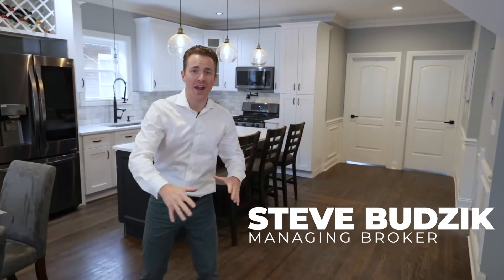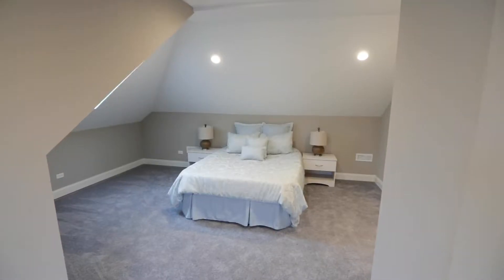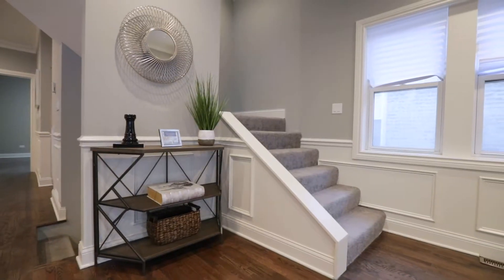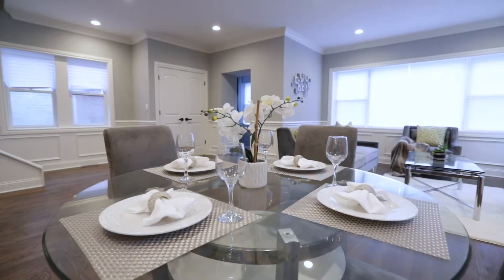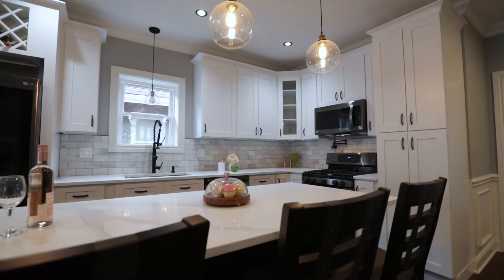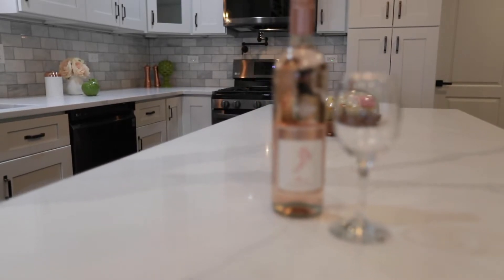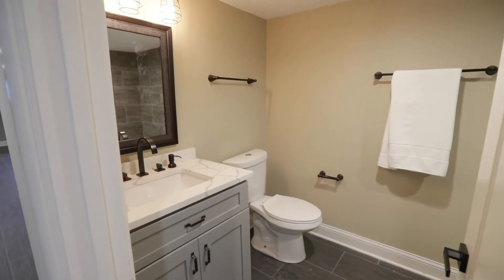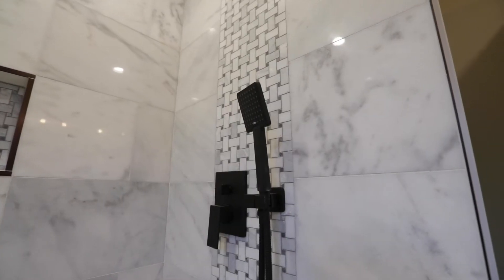Home for Sale in Chicago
INCREDIBLY RENOVATED HOME THAT IS TURN KEY AND READY FOR YOU! This home boasts 6 spacious bedrooms and 3 full baths! With over 2800 square feet, not including the full finished basement with 2 bedrooms, full bath & large recreation space...this home has plenty of space for you and your entire family! You'll love all the details throughout. Full architectural plans and permits were pulled for the renovation which includes: 2nd story addition, new roof, new windows, a new 2 car detached garage, all new HVAC including duct-work and high-efficiency furnace, new 200 AMP electrical service and plumbing throughout and MUCH MUCH MORE! The open floor plan with hardwood and can lighting throughout the 1st floor adds to the charm of this large home. It makes it ideal for cozy evenings inside. The best part about this home is the fact that there are 2 bedrooms on the 2nd floor, 2 bedrooms on the main level and 2 in the basement which gives you and your loved ones plenty of space and privacy throughout. All three full baths feature custom designer finishes. Enjoy the kitchen with royal blue island, quartz counter-tops, single basin sink, and marble tile back-splash. Your kitchen is sure to be the envy of all with these lovely touches and the LG black stainless steel appliances. This home is a testament to the amazing work the owner did to make sure that all modern trends were included. This home is ready for you to move right in! For your private showing, call today! for more information on this home!